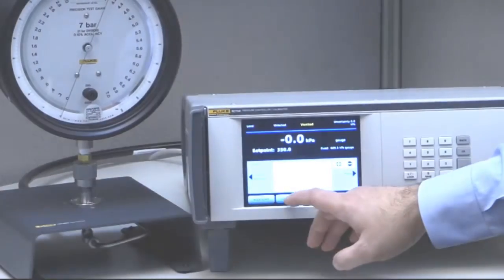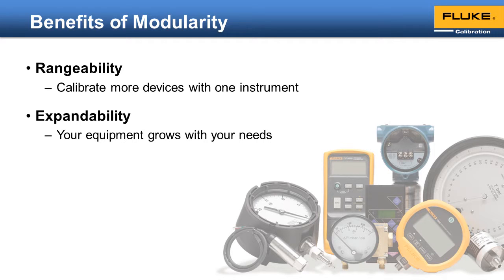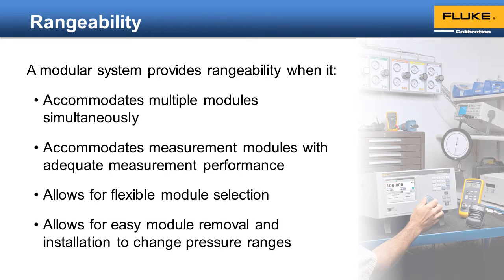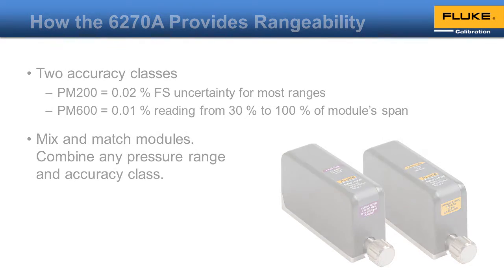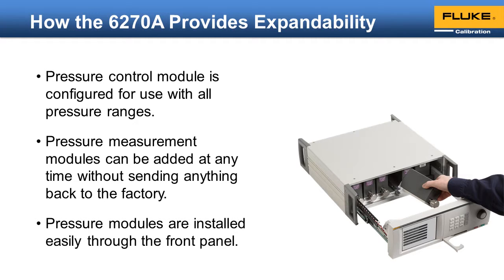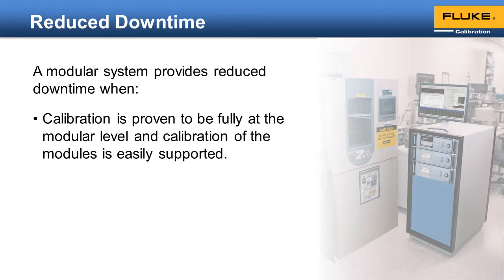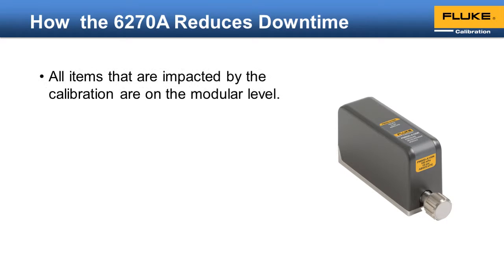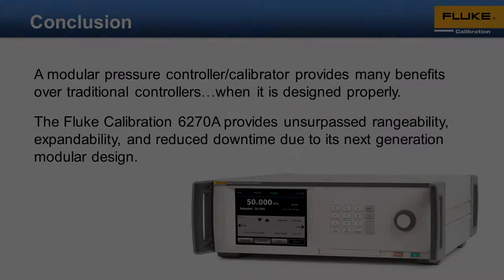Modularity Done Right Video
Many manufacturers talk about a modular pressure calibration solution, but Fluke Calibration delivers. This brief video explains how you can tell if a modular pressure controller/calibrator has "the right stuff" to handle your pressure workload. If a modular pressure calibrator/controller looks like it might be a good solution for you, check out the Fluke Calibration 6270A Modular Pressure Controller/Calibrator on our